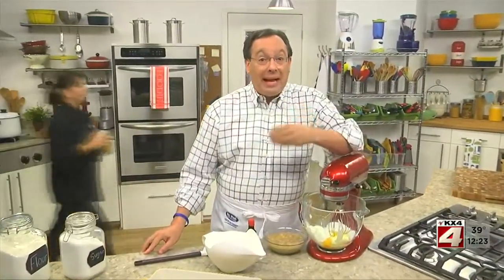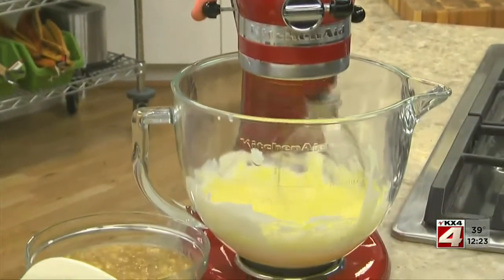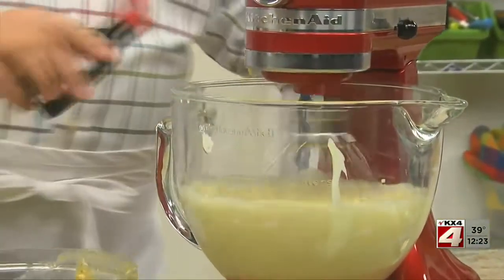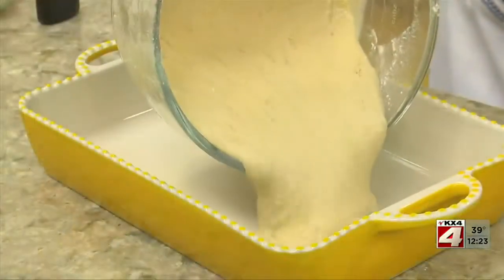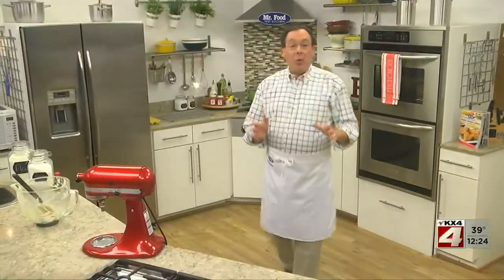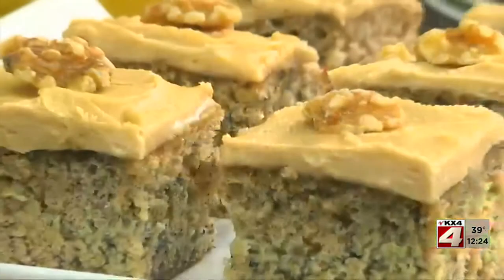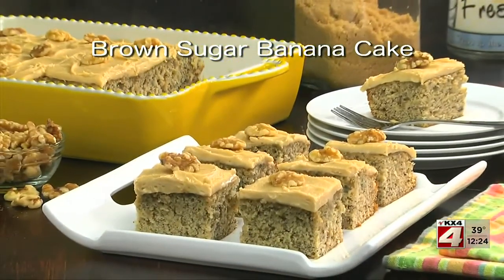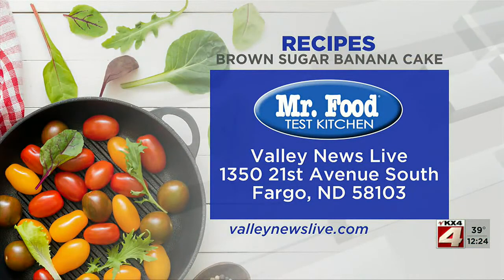Mr Food Brown Sugar Banana Cake February 26